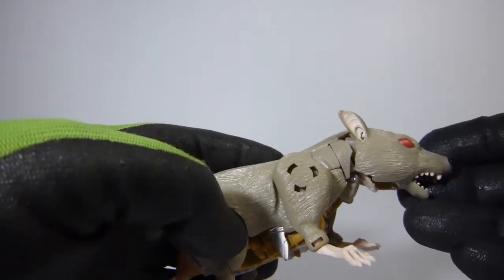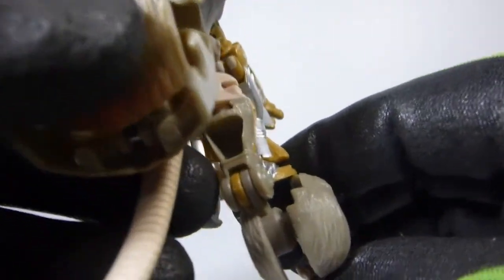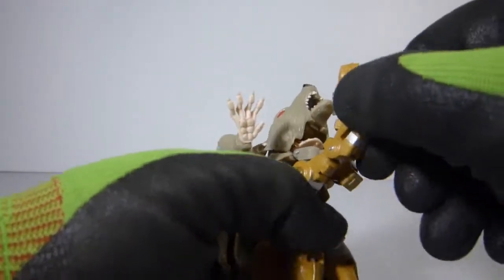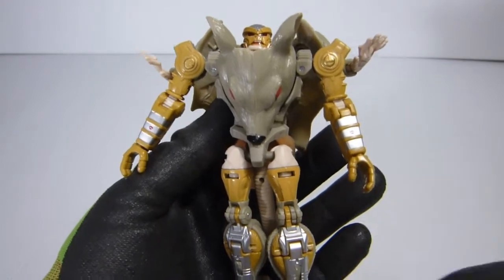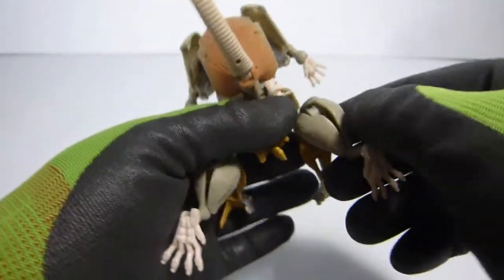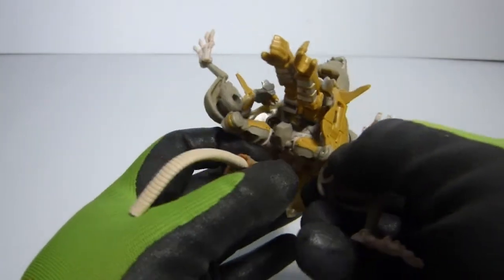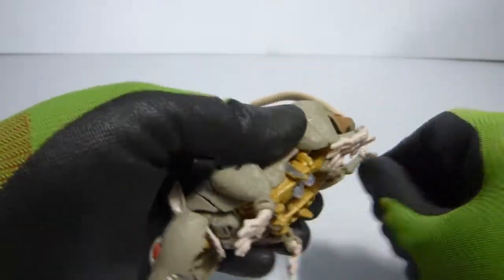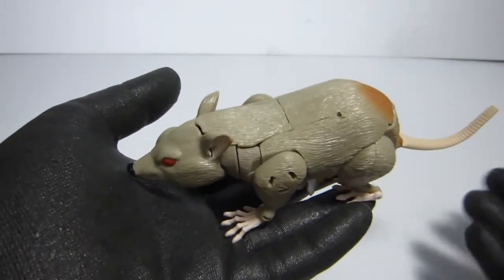felzbug How to Transform Legends Generations Rattle Rattrap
Just a how to transform video